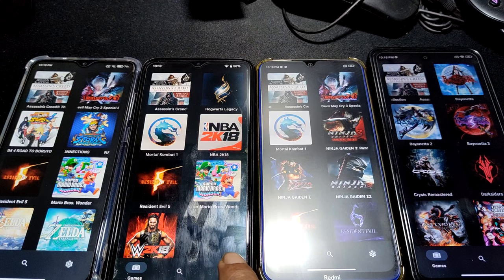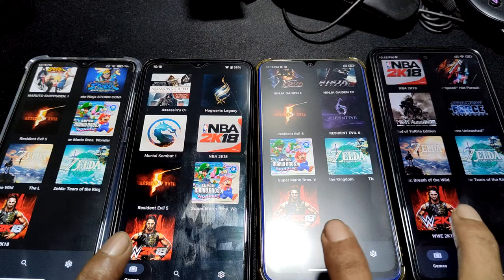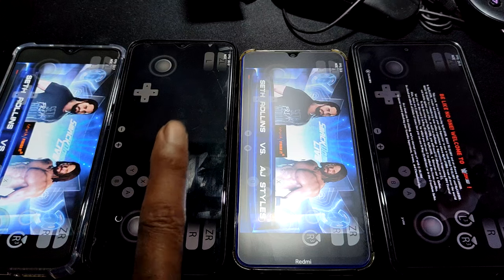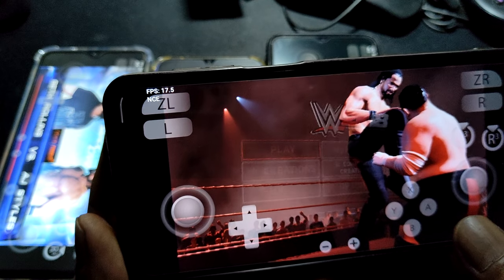WWE 2K18 using YUZU emulator | G90T , D820, 665, 720G and 865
device info
Redmi Note 8 = SD 665 = 4/64gb = Miui 12.5.2 android 11 = rooted
Redmi Note 8 Pro = Helio G90T = 6/64gb = Miui 12.5.15 = android 11 = stock
Redmi Note 9S = SD 720G = 4/64gb = Miui 14.0.4 = android 12 = rooted
Redmi 10X 5G = Dimensity 820 = 8/128gb = miui 12 android 12 = stock
Sharp Aquos R5G = SD 865 = 12/256gb = sharp ui android 12 = stock